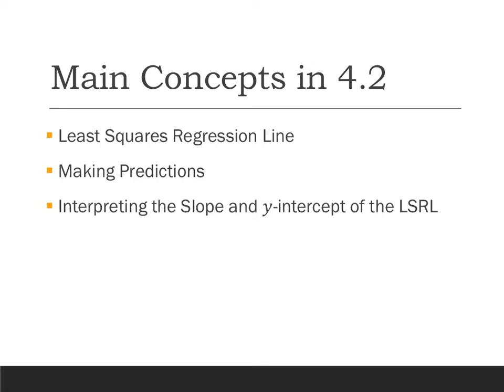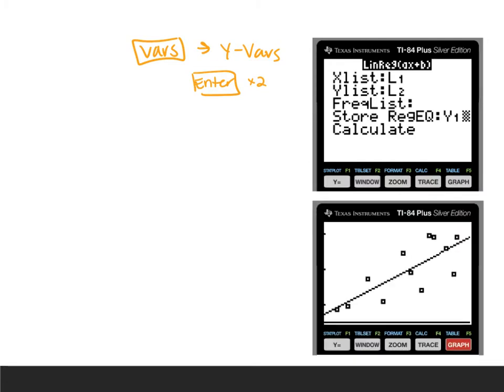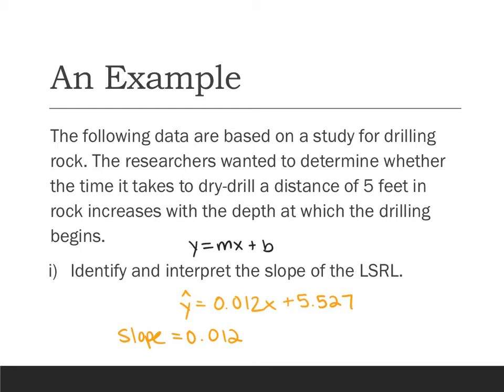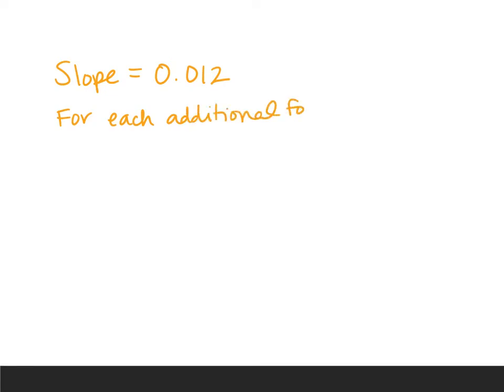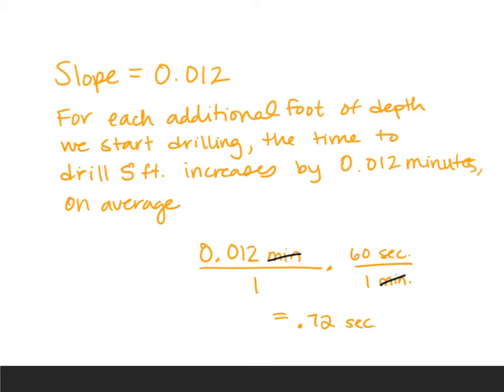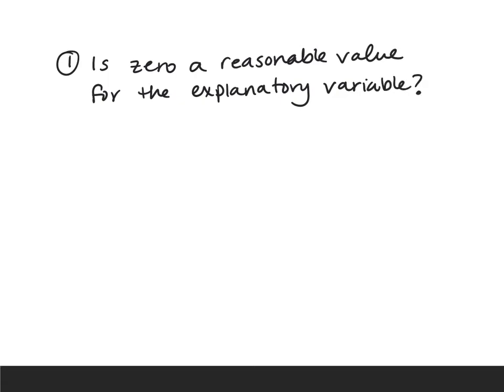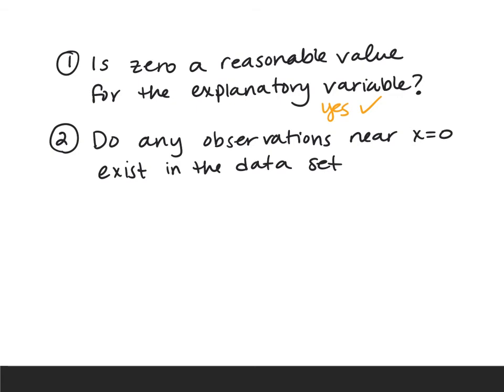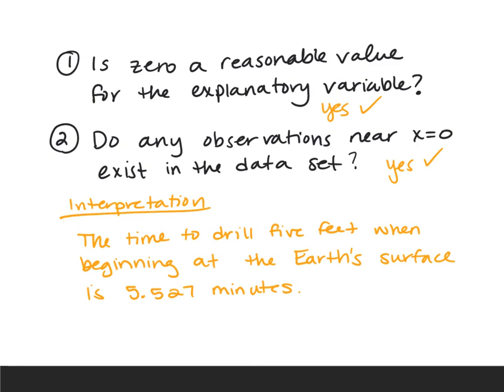Correlation and Regression (Part 6—Interpreting the Slope and y-Intercept of the LSRL)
This video discusses how we interpret the slope and y-intercept of the least-squares regression line (LSRL), including how to identify the units of the slope and whether or not it is reasonable to interpret the y-intercept.